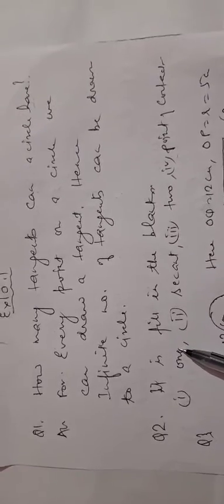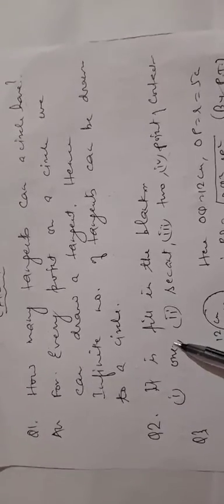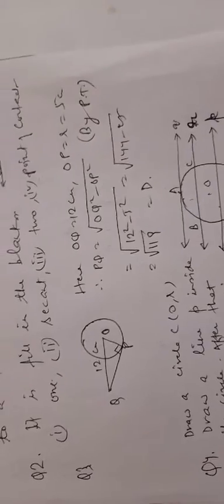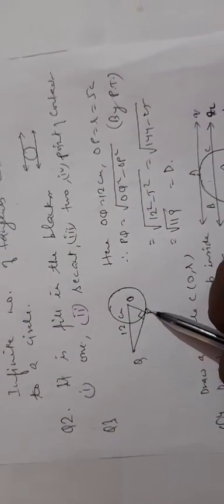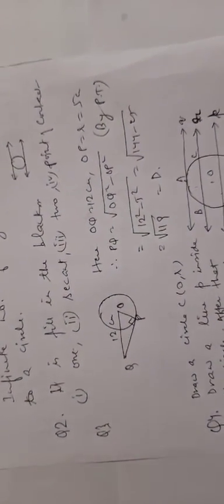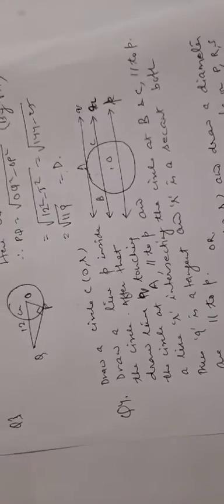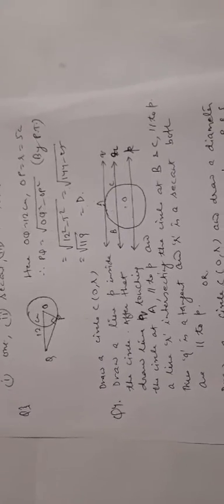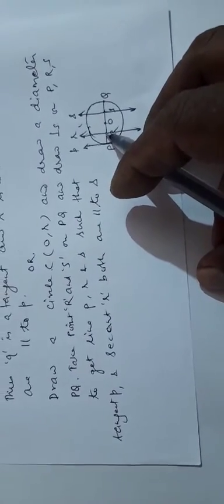Mathematics class 10th by RAJIV PRAKASH SINHA topic: EX:-10.1